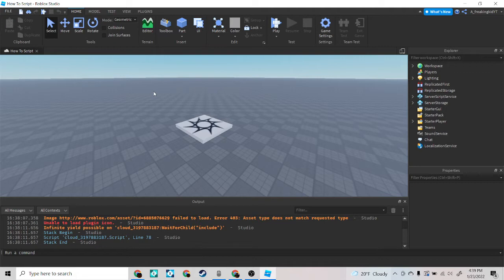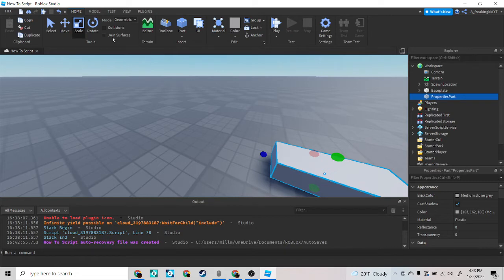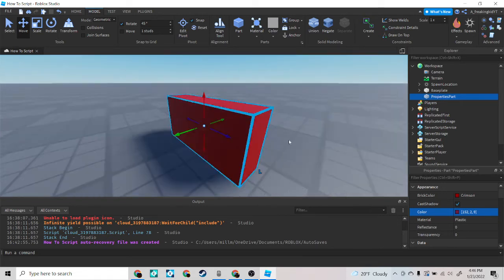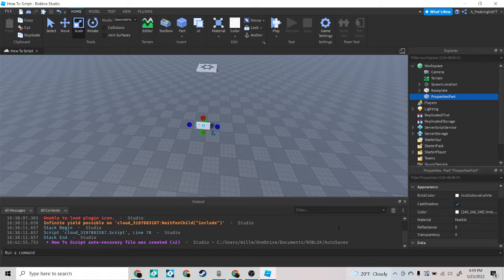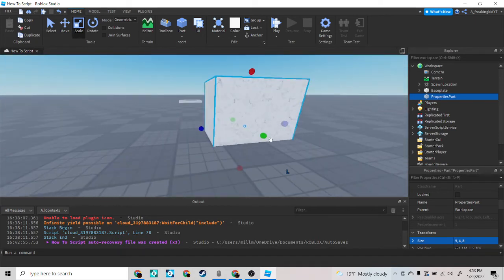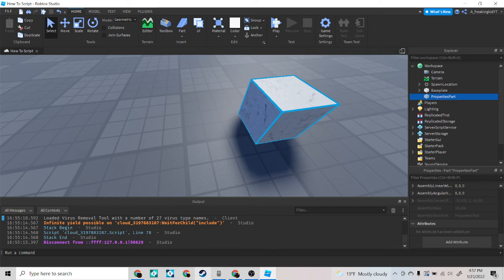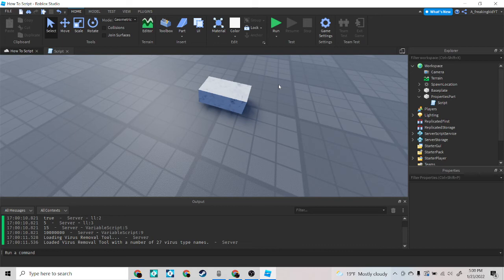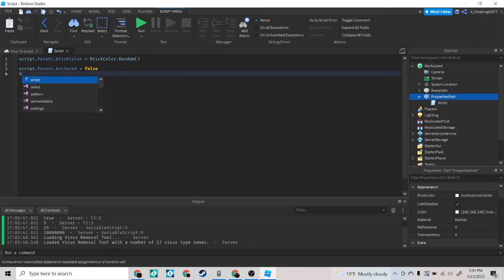how to script part 3 (Properties)